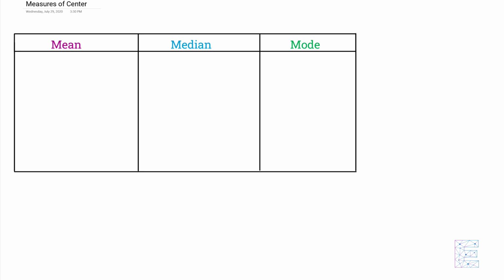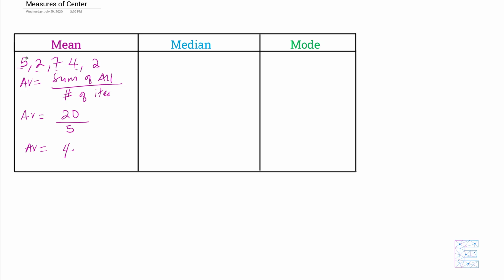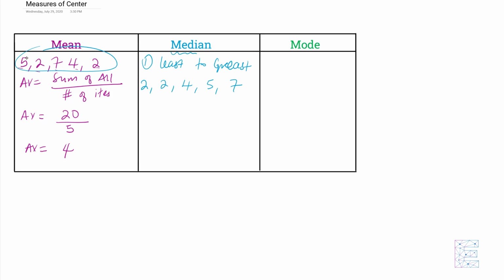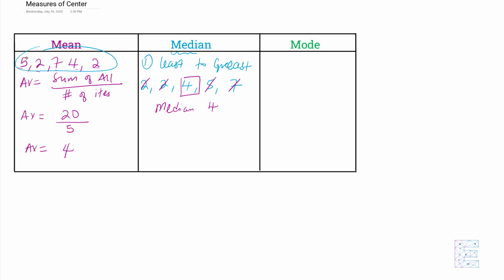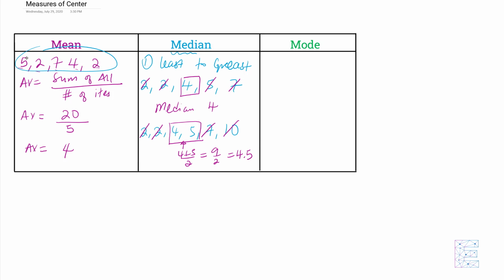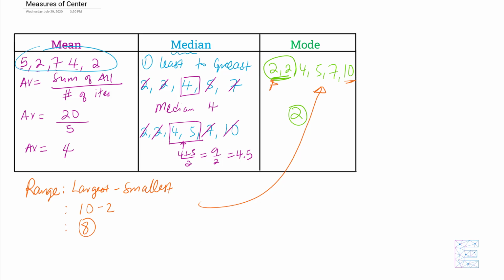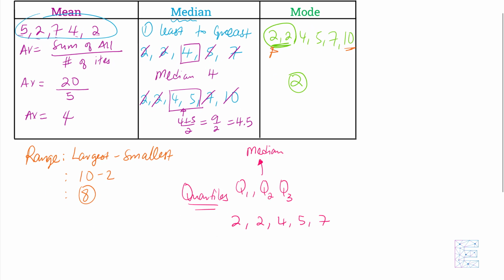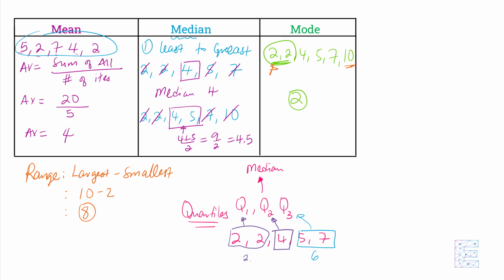SAT Math: Center and Spread | Step-by-Step Walkthrough